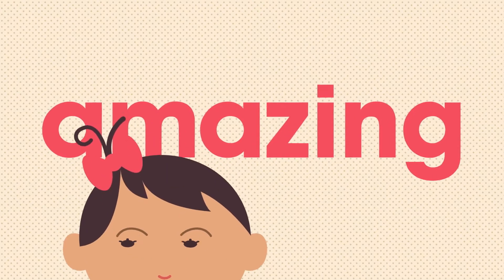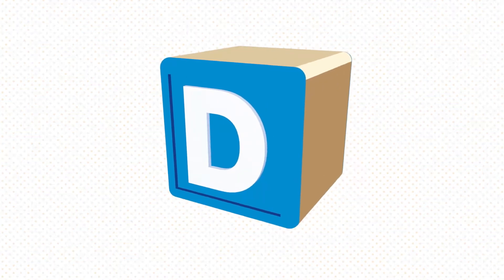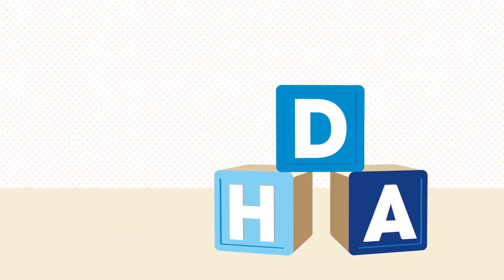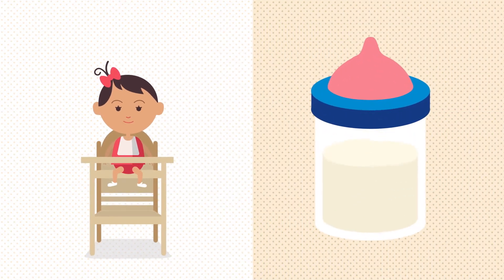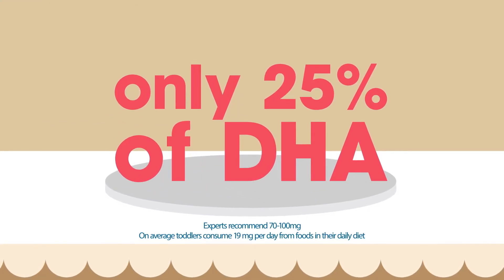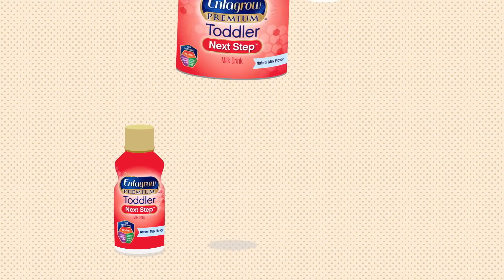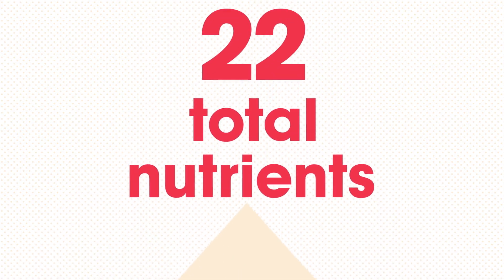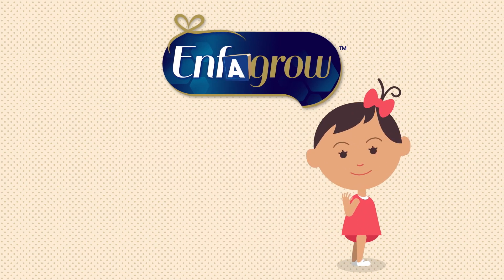Enfagrow®, DHA, and Your Growing Toddler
On average, toddlers only get about 25% of the brain-nourishing DHA experts recommend. Find out how Enfagrow® Toddler Next Step™ can help fill the DHA gap, while the brain is growing the fastest.